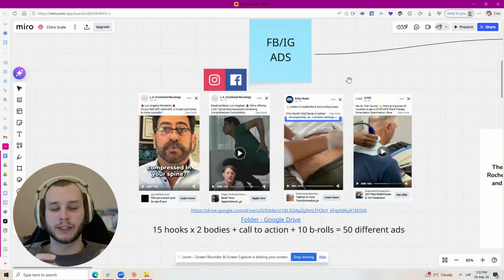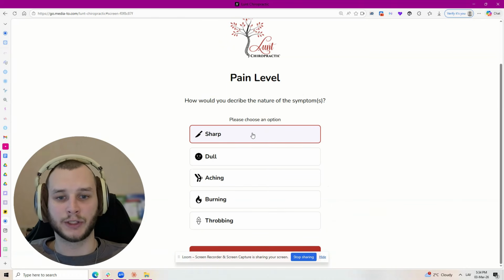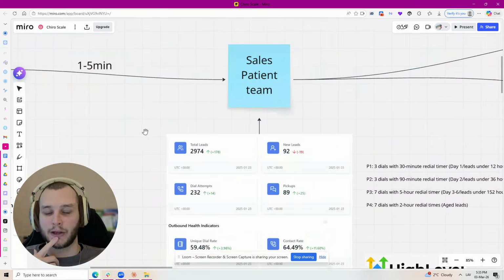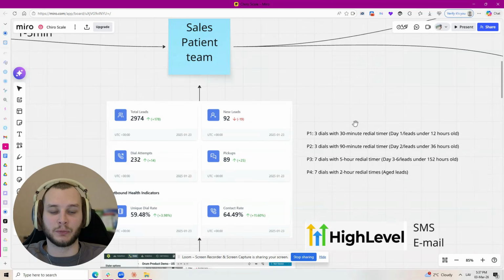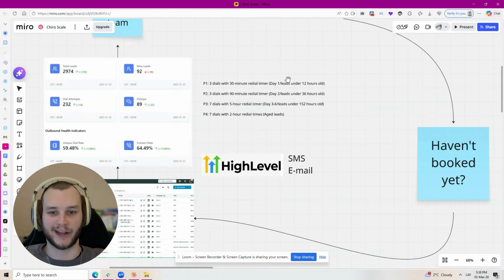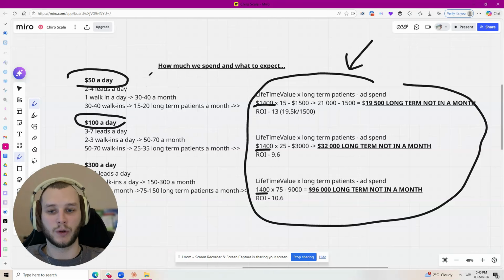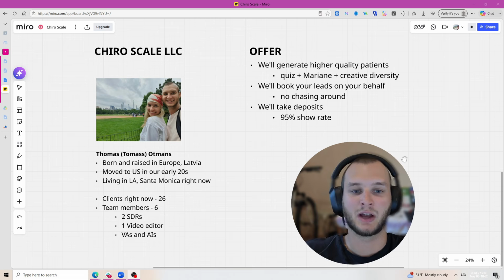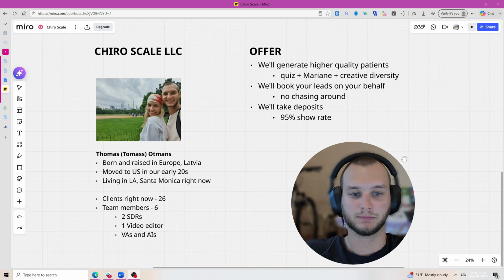How we generate 20-40 new patients for our chiro clinics every month!